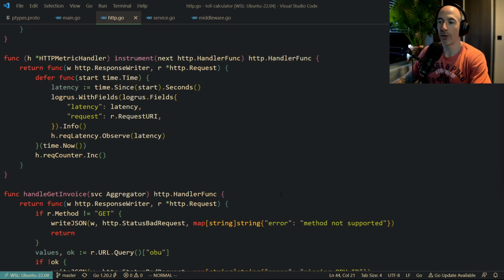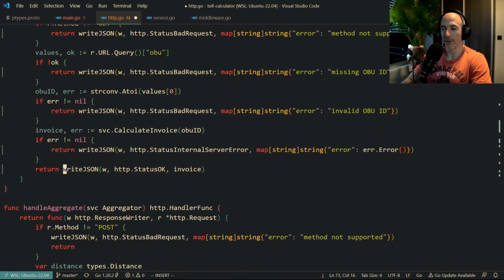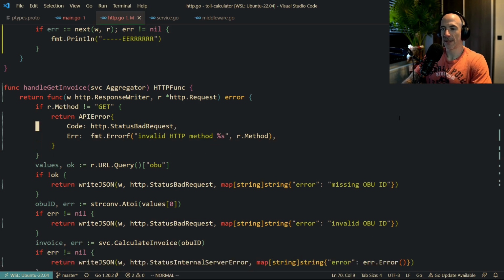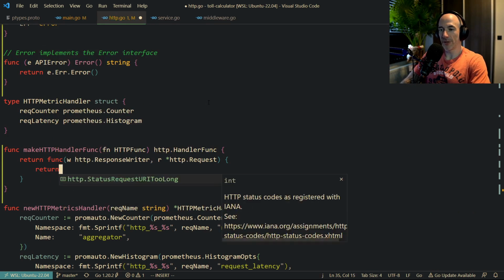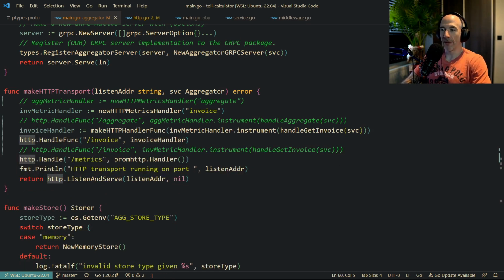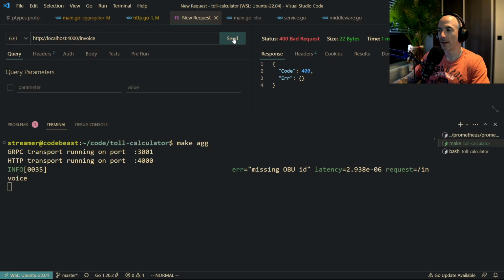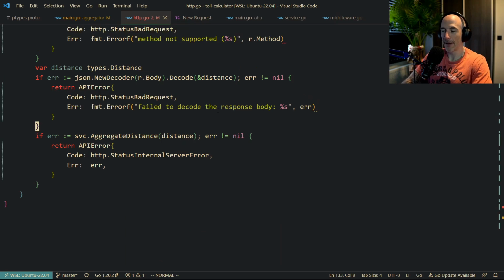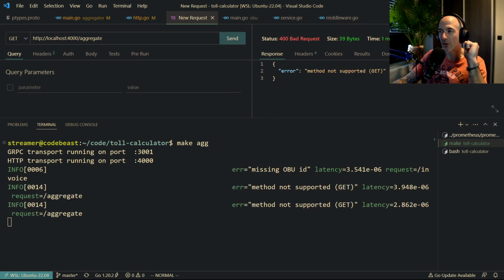59 Custom error handling fulltimegodev 1920x1080 876K